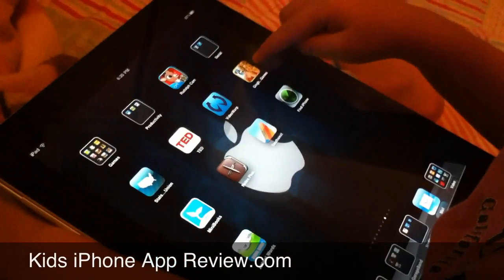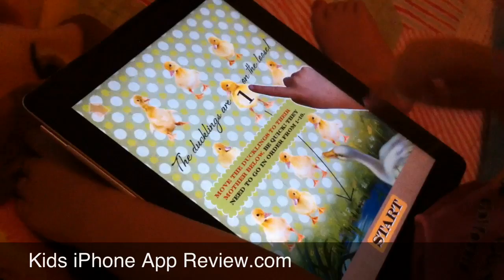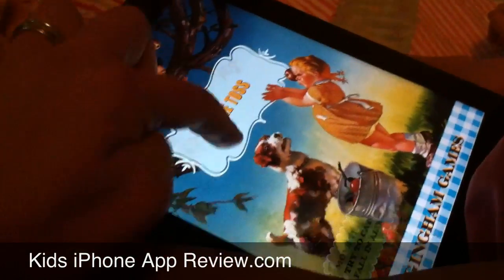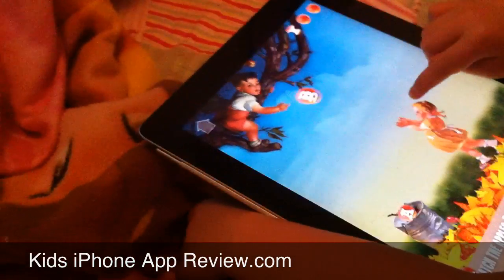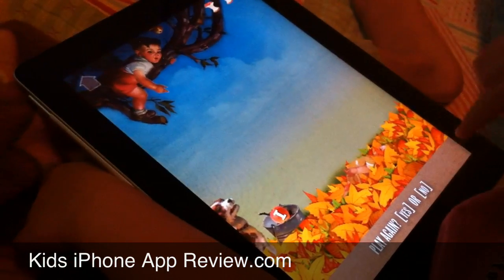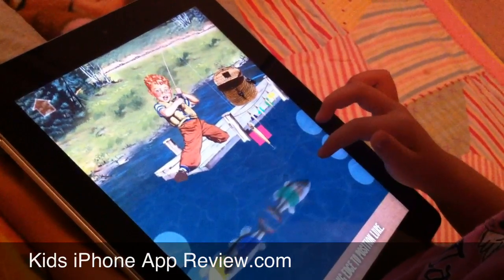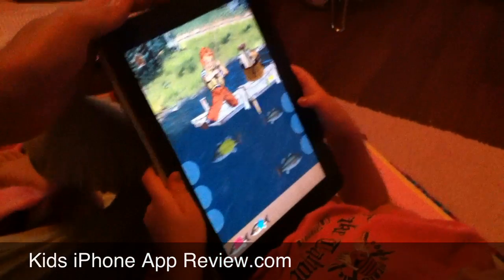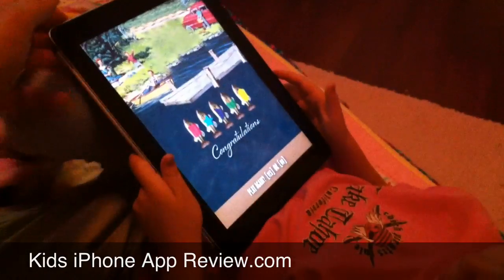Gingham Games By Classic Kid Productions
Kids iPhone App Review.com reviews apps written for kids with our kids so you do not have to. Today we look at Gingham Games By Classic Kid Productions